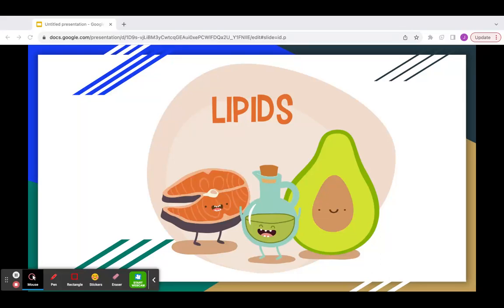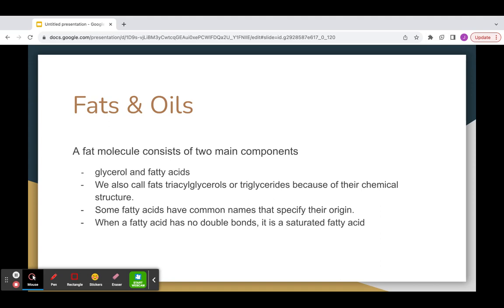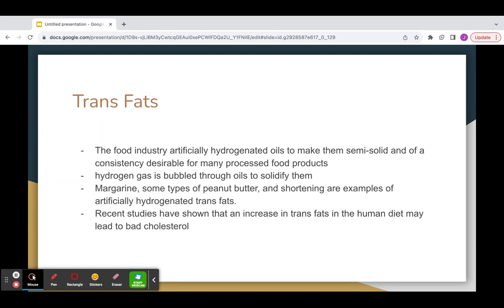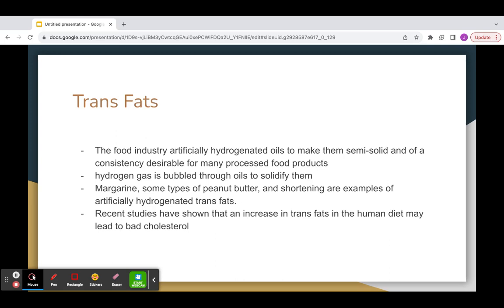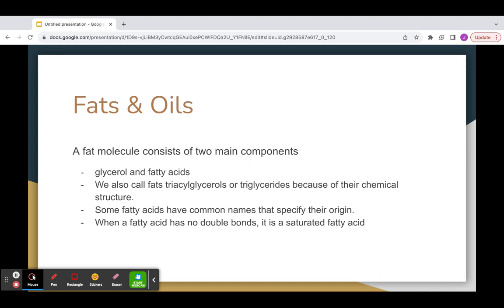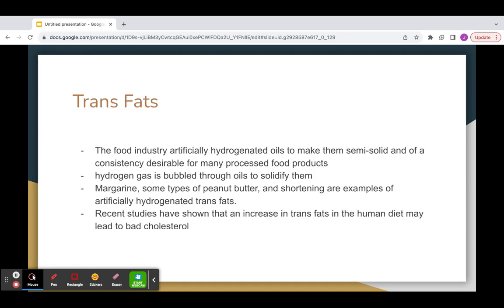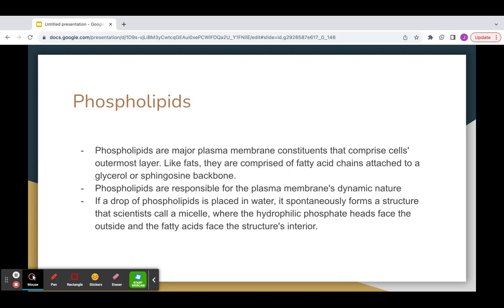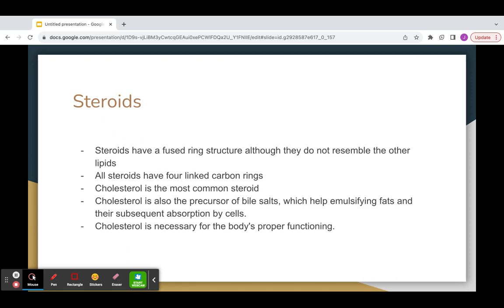Untitled Oct 23, 2023 6 57 PM